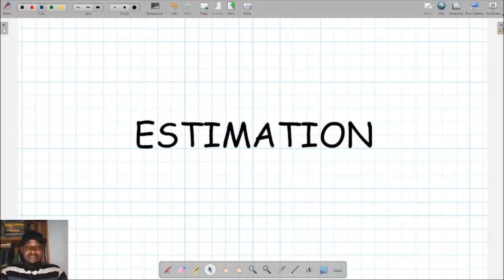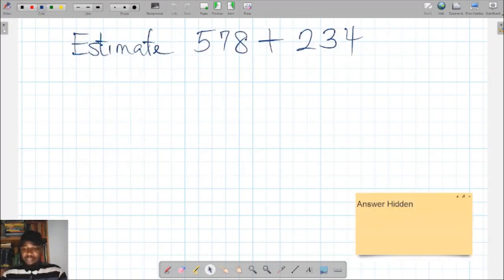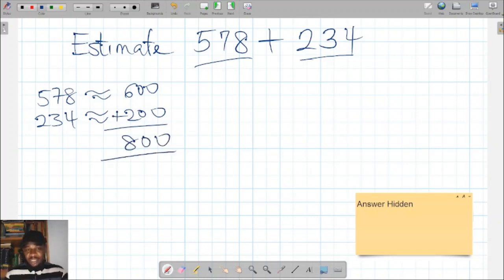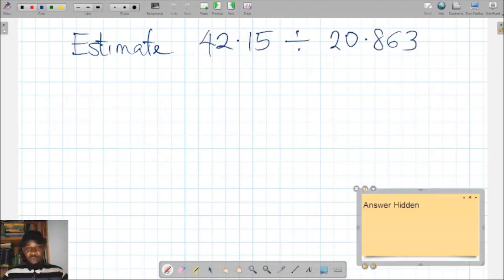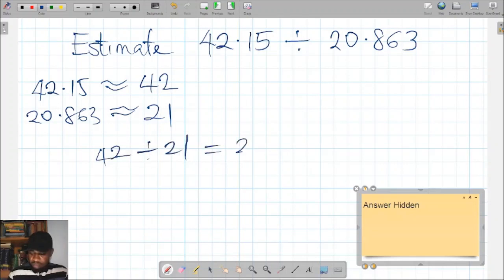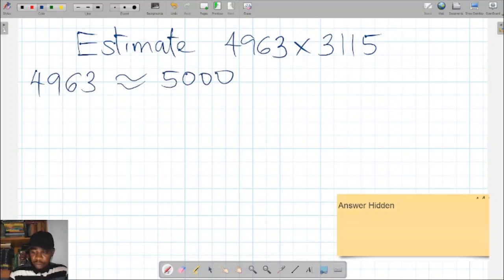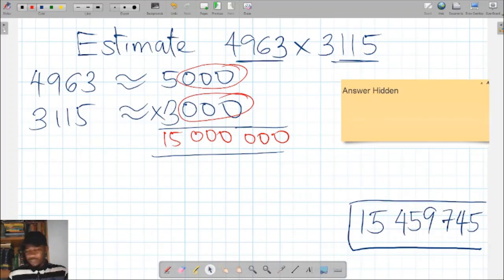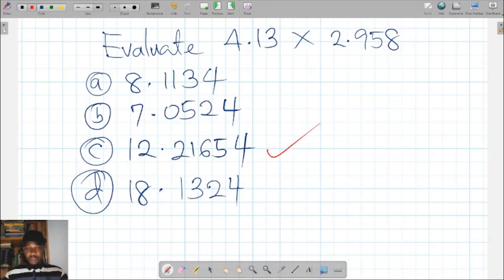Estimation and Approximation 3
These videos are for elementary mathematics school teachers who want to gain insights into how to teach mathematical concepts to learners. They are based on the unified lesson plans of the Lagos State Universal Basic Education Board (LASUBEB).

This lesson is based on Estimation and Approximation.
This video explains how to the difference between estimation and approximation and teaches estimation techniques.